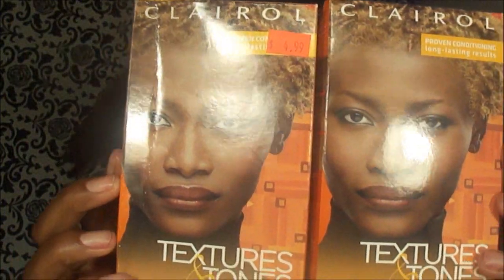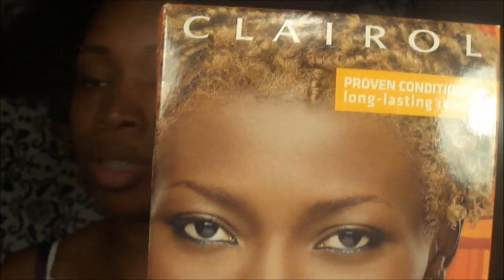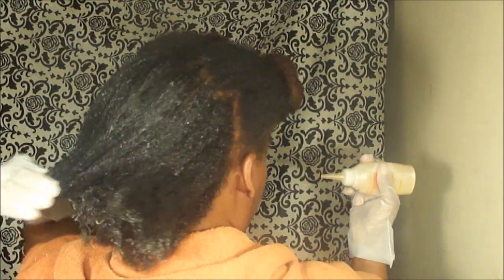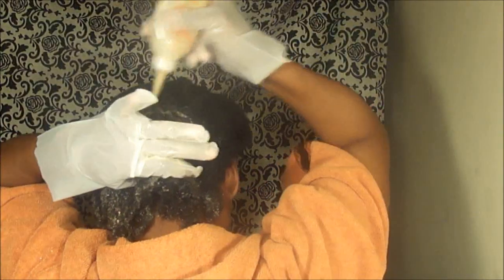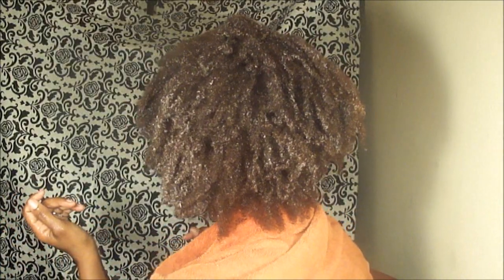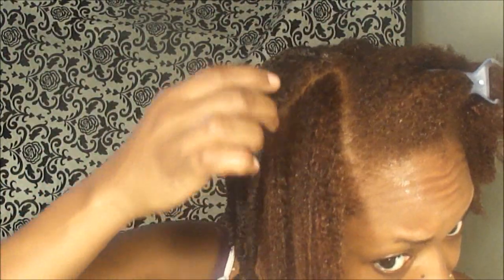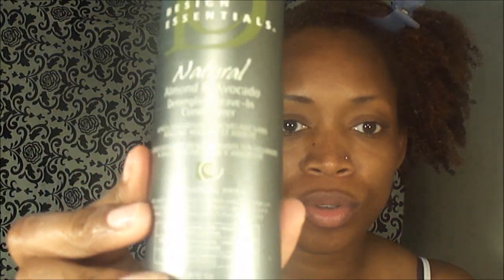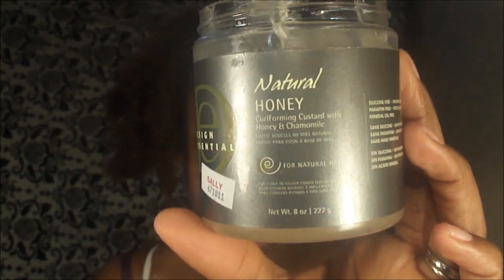165 - New Hair Color & Flat Twisting 4b / 4c Natural Hair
I'm a Red Head (sort of). Aw...the color turned out pretty subtle again. Then I show how I flat twist & I just realized I twist 2 different ways depending on the which side of my head I'm working on.  I used Design Essentials. Sped up flat twisting 2:50 - 5:00 minute mark.

I'm on Instagram @modowninmn - I'll post the twist out results.

Music Dang! - L. McCrary